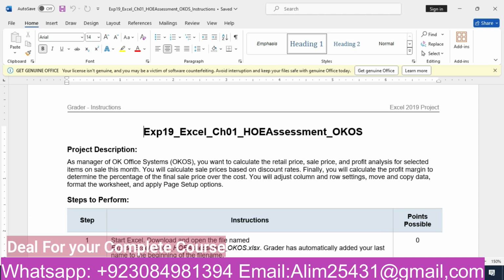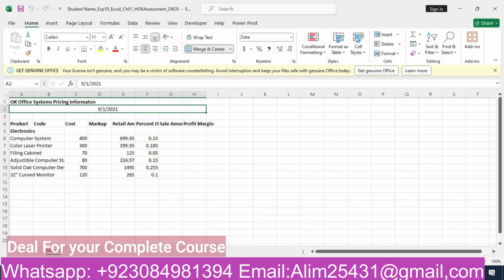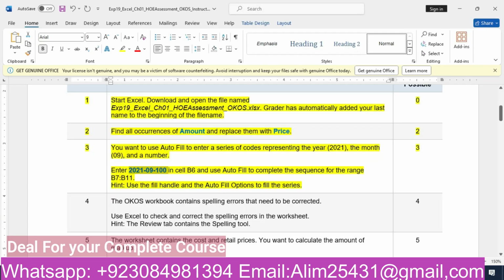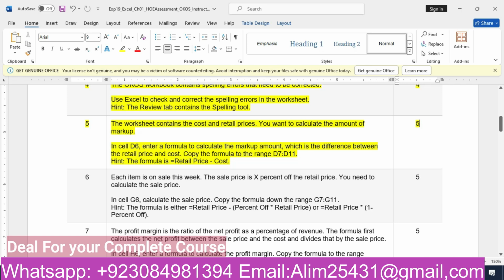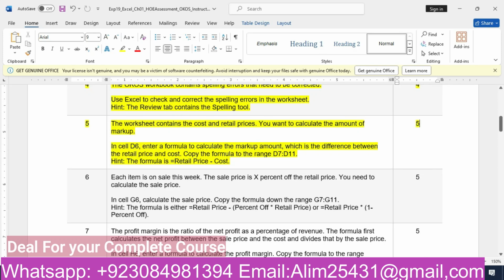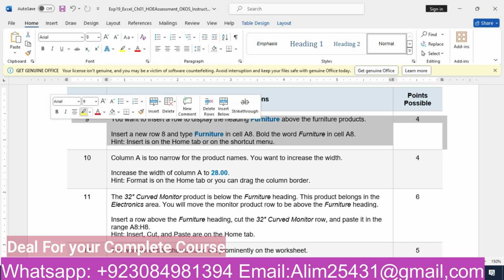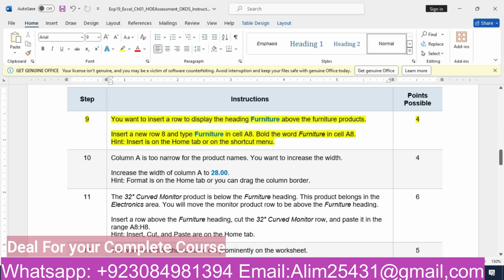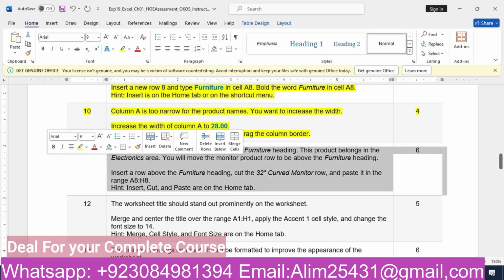Exp19_Excel_Ch01_HOEAssessment_OKOS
Excel Chapter 1 Hands-On Exercise Assessment - OKOS